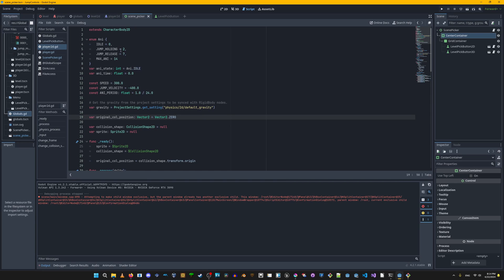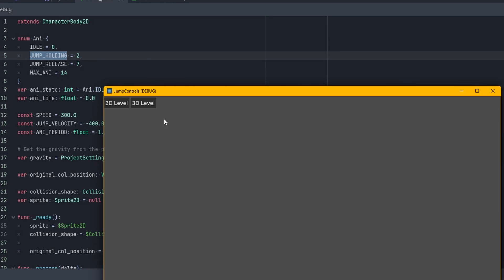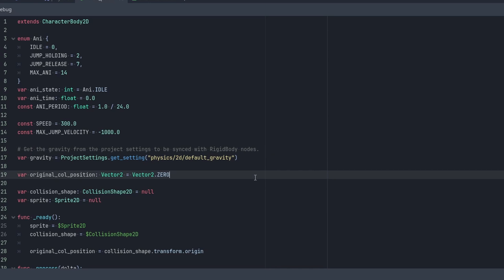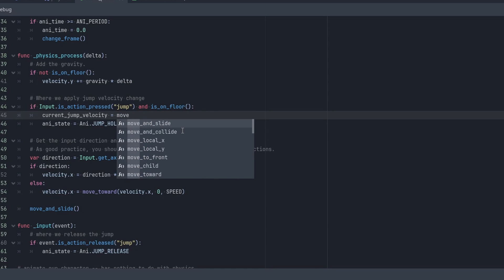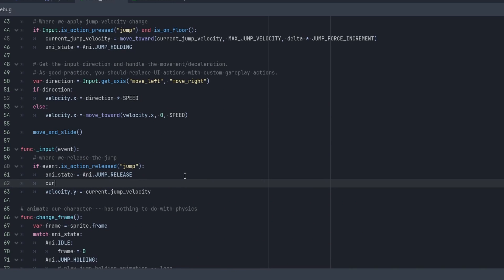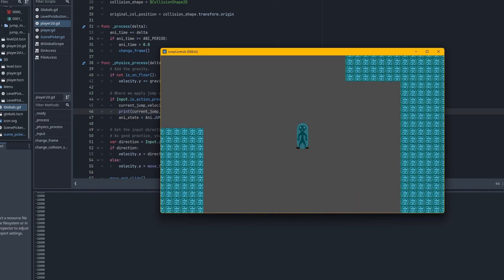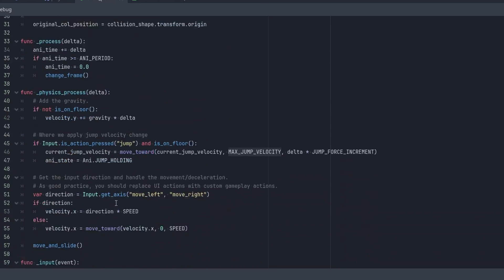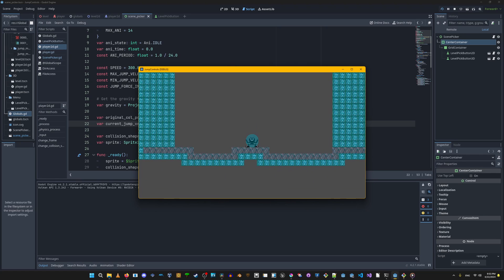Charged Jumps in Godot 4 - Holding Down Jump Button Increases Jump Height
How to continually increase jump height until max jump velocity while the jump button is held down. Once the player releases the jump button, then all of that charge will be unleashed and the player will perform a much larger jump.